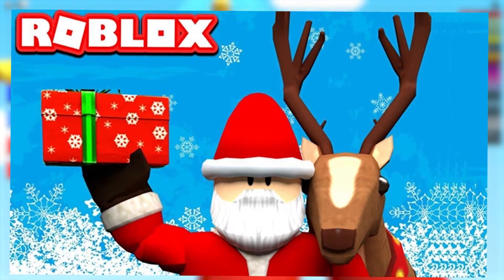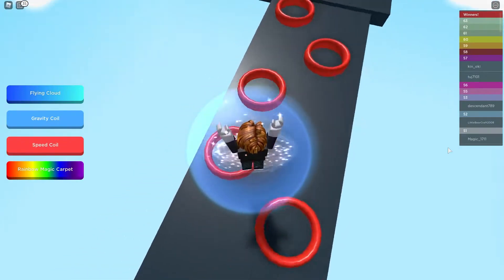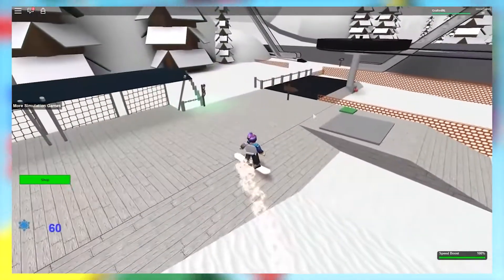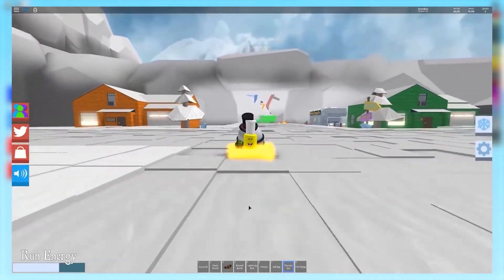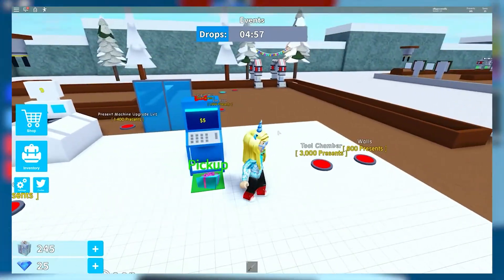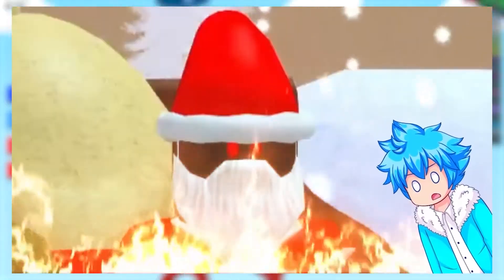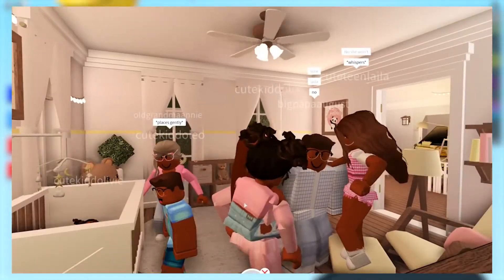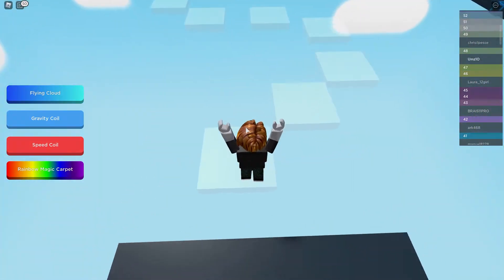10 Best Christmas Games in Roblox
10 Best Christmas Games in Roblox

Roblox Key is your go-to source for everything we love about playing and watching Roblox. We're addicted to all thing’s Roblox related, such as awesome animations, new content creation, tips and tricks, or anything extremely creative.  We will bringing you two NEW fantastic videos each week.  Typically dropping on Wednesday and Saturday so you have a great way to start and end your week.